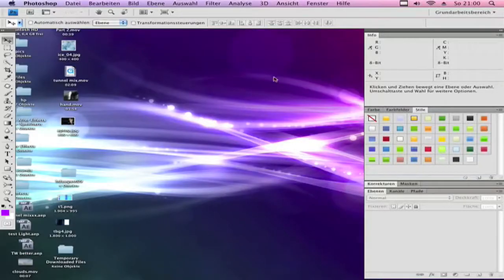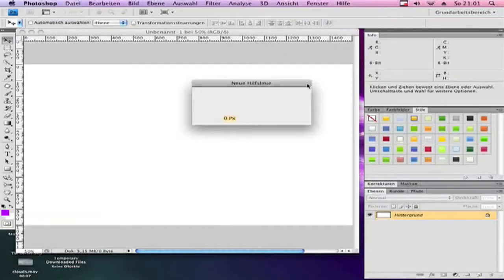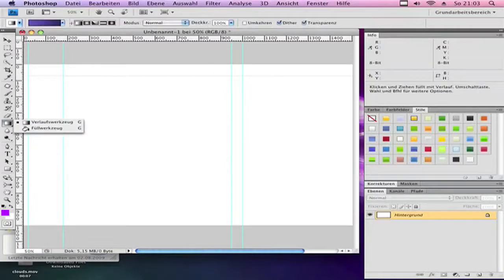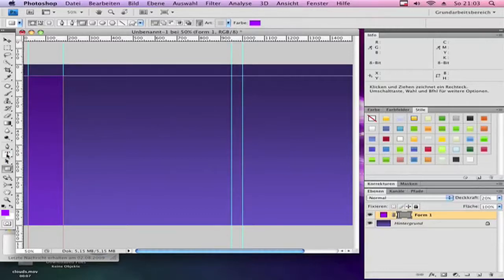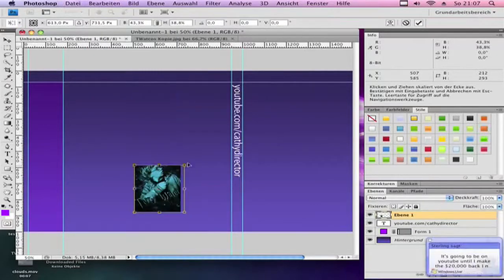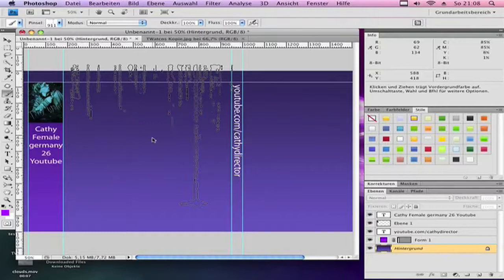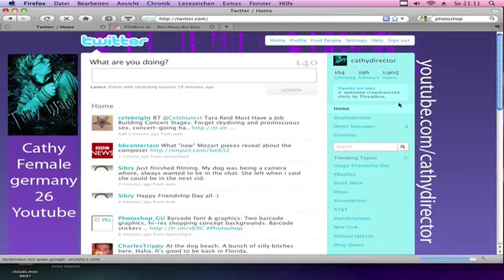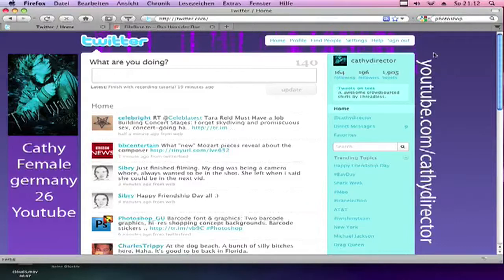Twitter Background Tutorial (Photoshop)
In this tutorial we are make a twitter Background.